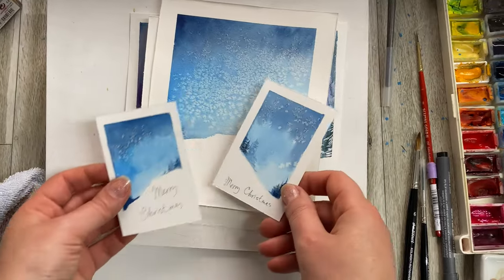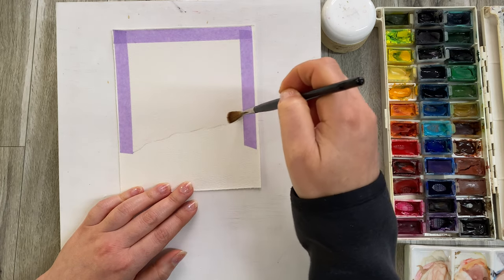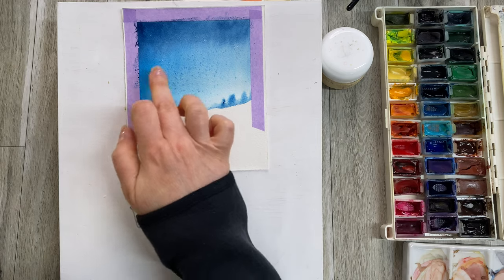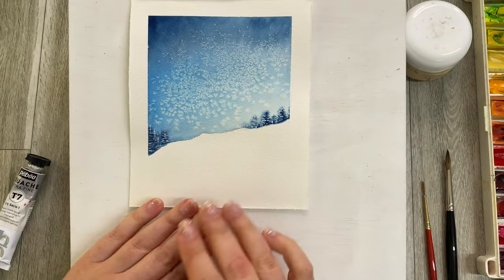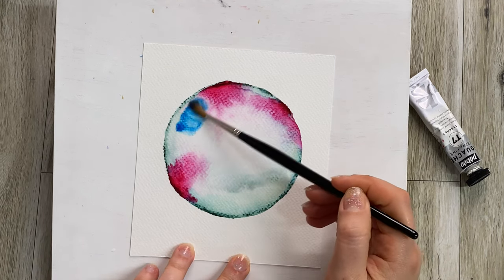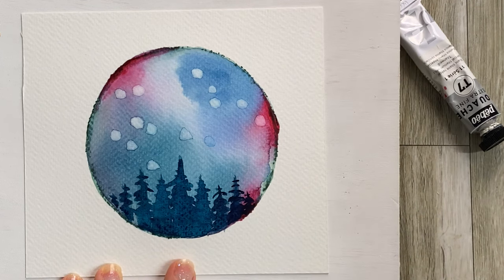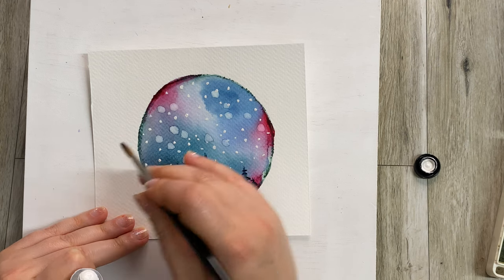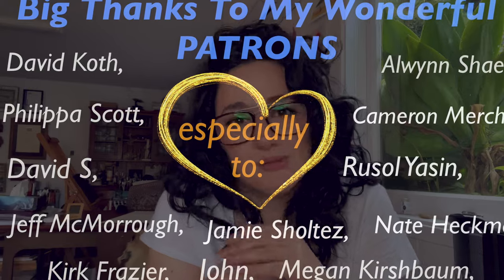🎄Best step by step Christmas Cards for beginners ☃️Great results even if you don't paint!!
If you want to learn how to paint & DIY beautiful Christmas cards and want a supper easy, step by step tutorial - look no further :) I'll teach you how to create 2 very arty and effective Christmas paintings! You can always add your own touches and change colours to make these truly your own creations. I use watercolour but you can substitute it for gouache or acrylics. All you need is paper, masking tape, paint, brush and table salt - it's that easy.
Let me know how you go ;D